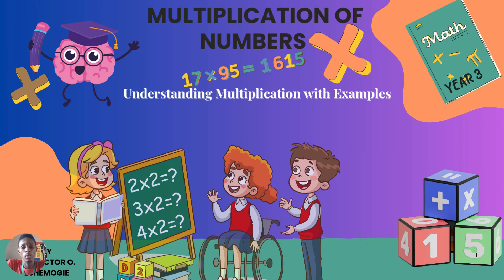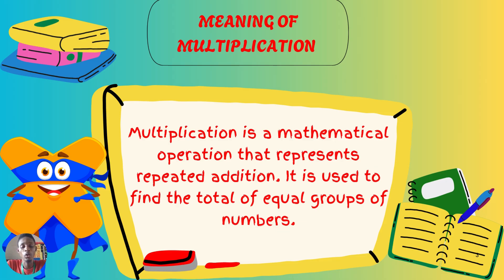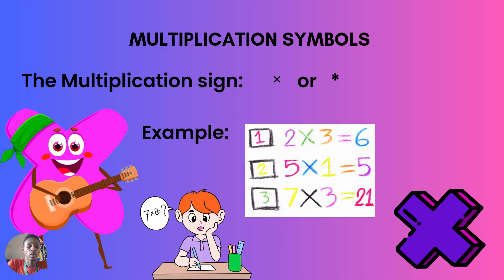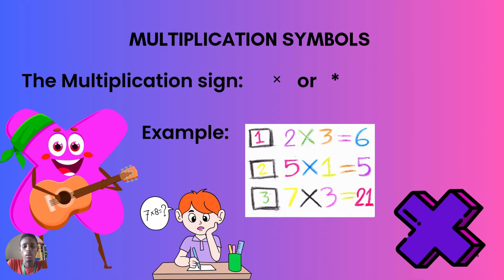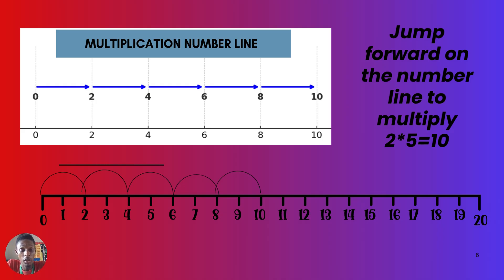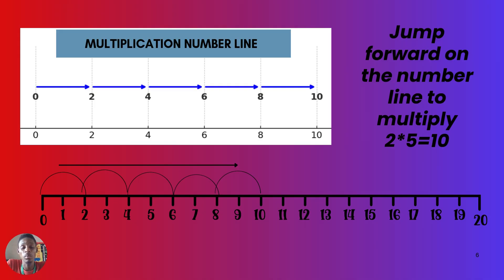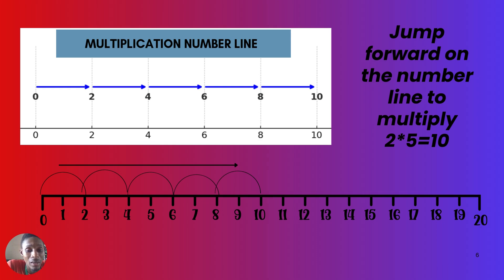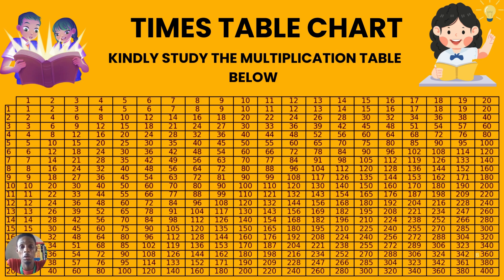Multiplication of Numbers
Learn how to multiply numbers efficiently using different methods, including repeated addition, times tables, and column multiplication. Develop strong math skills with practical examples and step-by-step explanations.